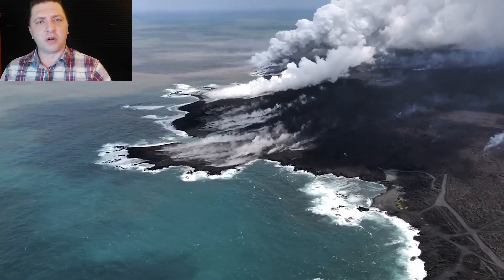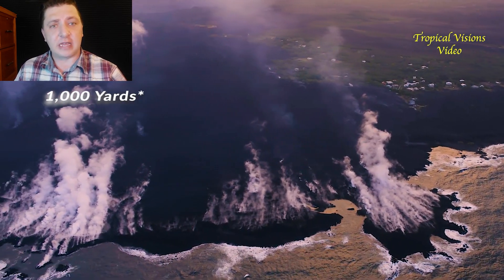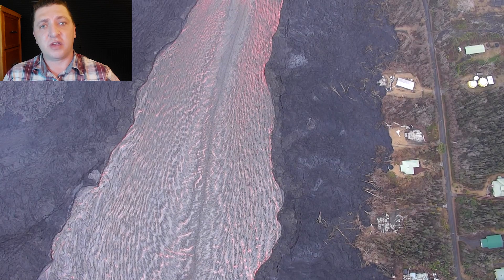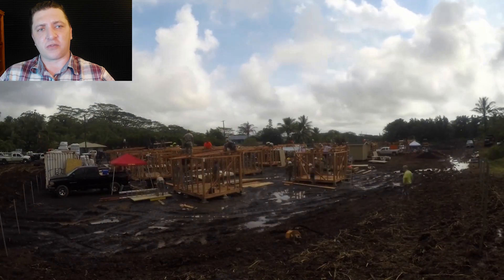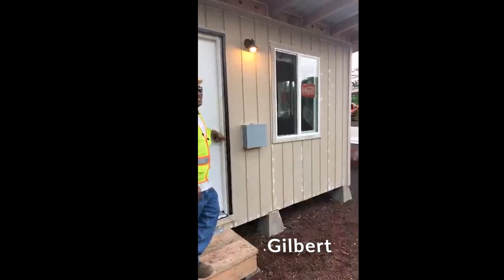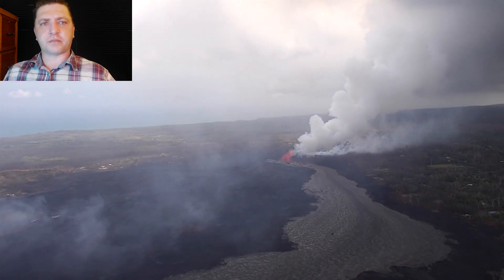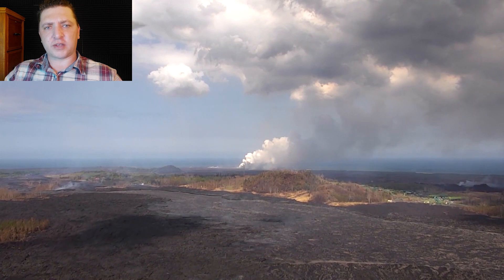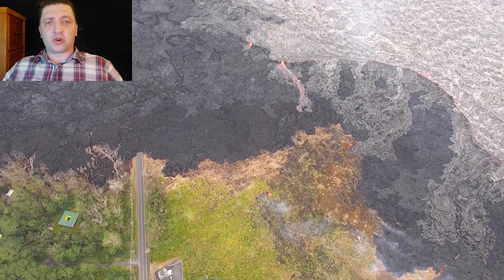Drones On - June 8th & 9th, 2018 Kilauea Eruption - Fissure 8 Remains...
Combined footage of the 2018 Kilauea Eruption, June 8th and 9th. In this episode the ocean entry shifts to the south as Fissure 8 continues to vigorously erupt. Twenty tiny homes are built near the Sacred Hearts Church with Hope Services, assistance from the Hawaii Army National Guard, and led by Gilbert Aguinaldo. Fires are started near the 'Y' of Pohoiki Rd and Hwy 132 by overflows of the lava channel.

Footage in this episode courtesy of USGS, DOD, Hawaii County Civil Defense, Mick Kalber, Ikaika Marzo, and Stacy Welch